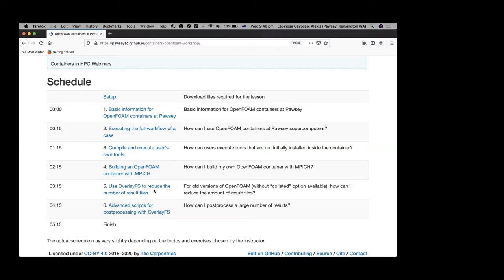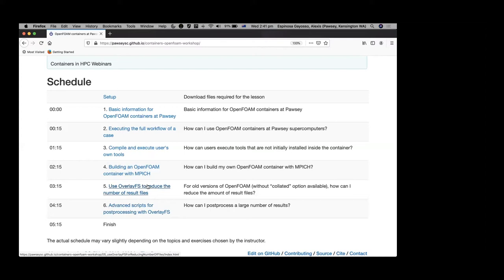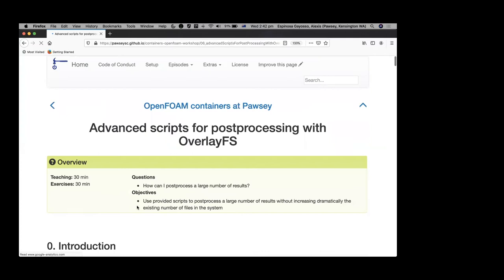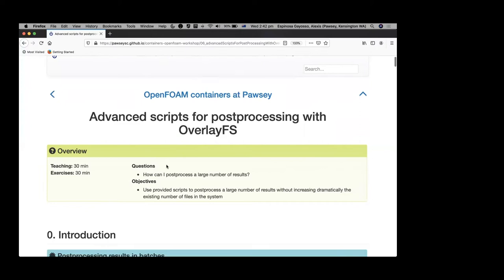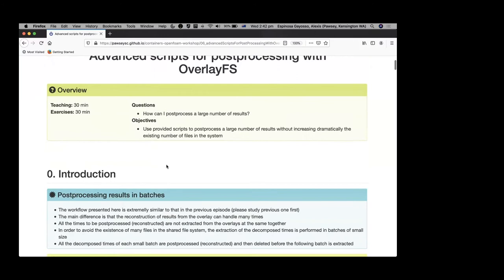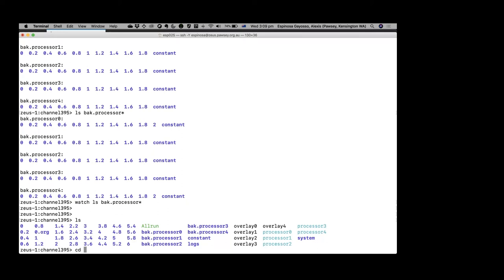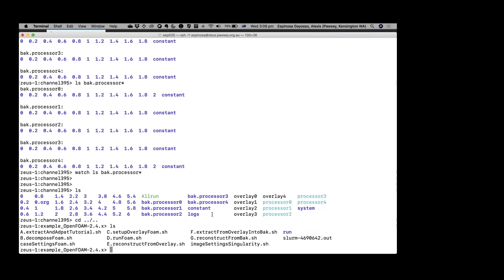Advanced Scripts for Post-processing with OverlayFS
Presenter: Dr Alexis Espinosa Gayosso, from Pawsey Supercomputing Centre, Western Australia

Having viewed the webinars in the Containers in HPC series and previous workshops
5 you are well positioned for hands-on practice with the use of more elaborated scripts to handle reconstruction in batches.

In this Episode, we provide guided, hands-on demonstration to:
• Use bash scripts to handle reconstruction of several time results
• Discuss how results need to be extracted from the virtual file systems into the host to avoid a large number of files present in the host (use of batches)
• Remove decomposed files from the host and keep them only in the virtual file system once reconstruction correctly finishes